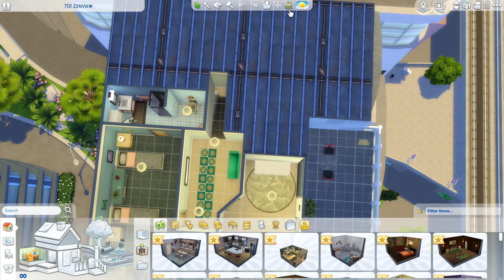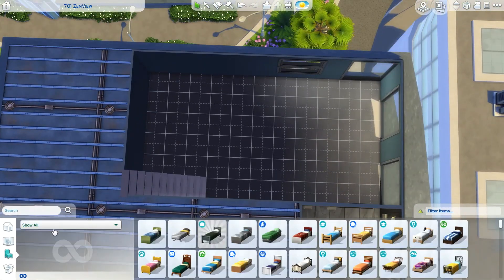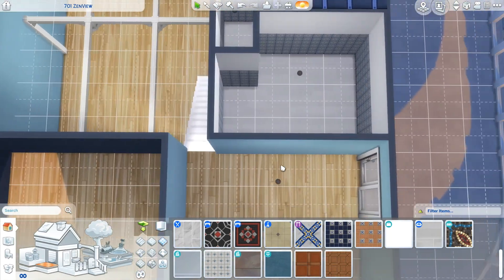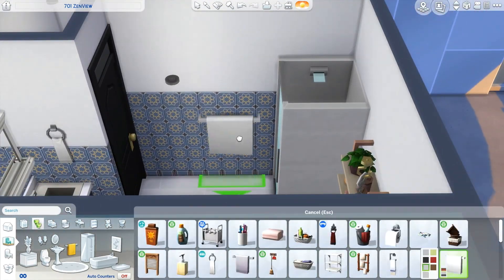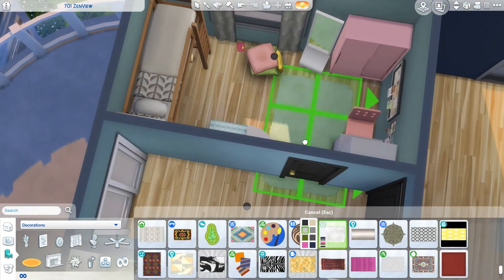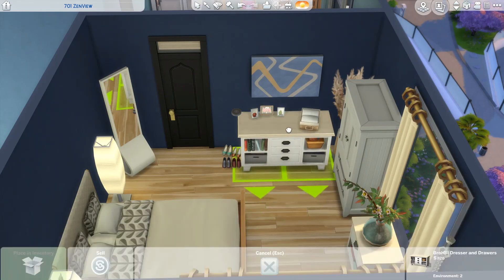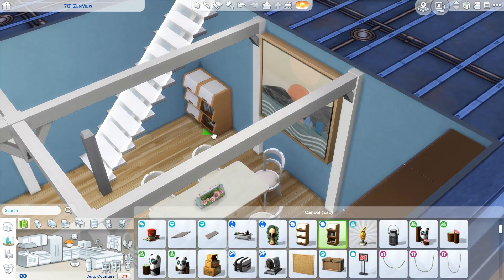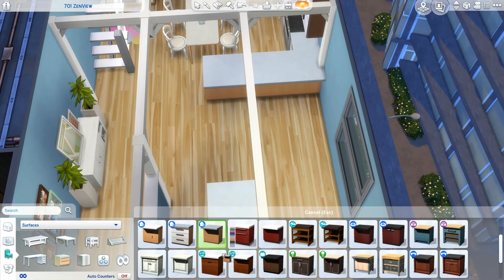701 ZenView Apartment Renovation -- RENO WEDNESDAYS! || The Sims 4 Speed Build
Join us in the Fashion District of San Myshuno for a Cats & Dogs inspired renovation! Two stories, two bedrooms, tons of pastel and cozy vibes. Like what you see? Check out the whole Reno Wednesday series!